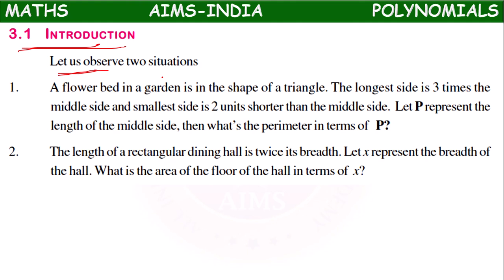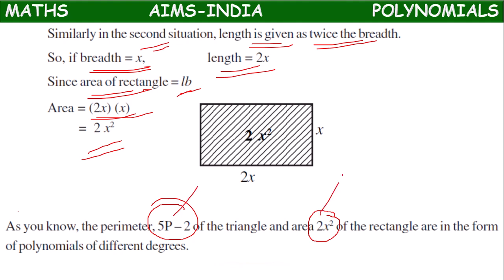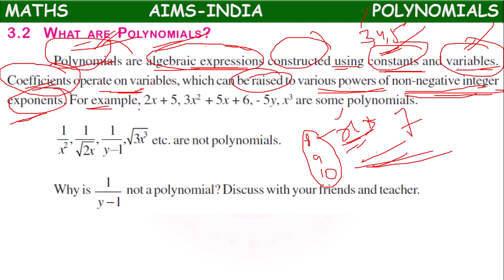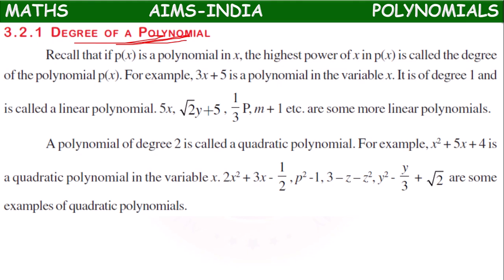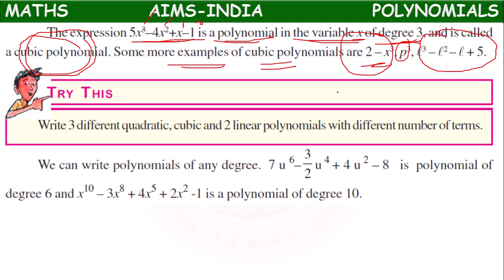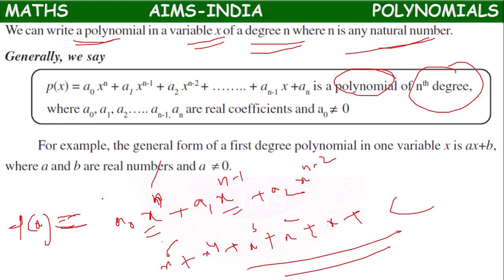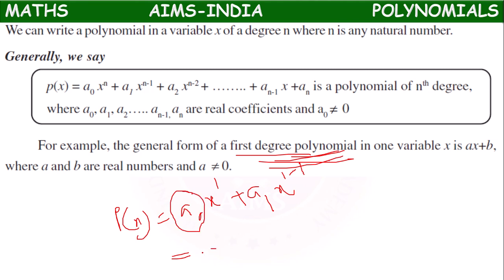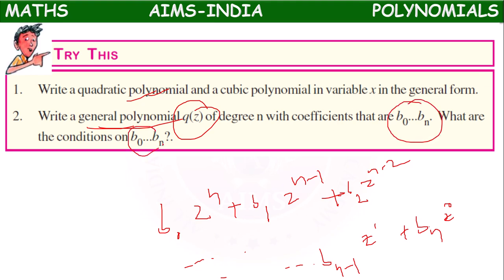10TH | MATHS | POLYNOMIALS | PART 01 | AIMS-INDIA